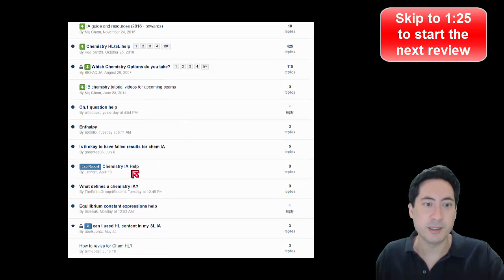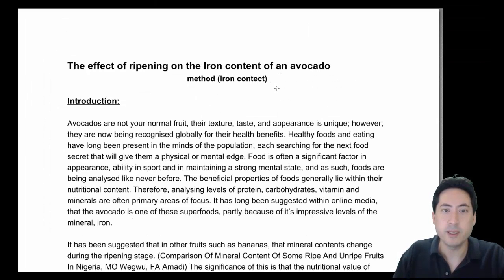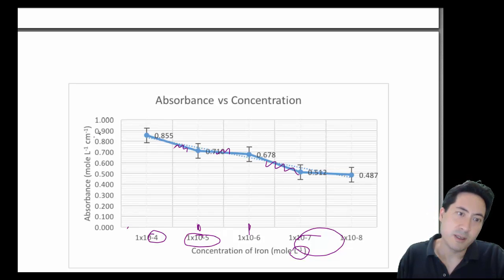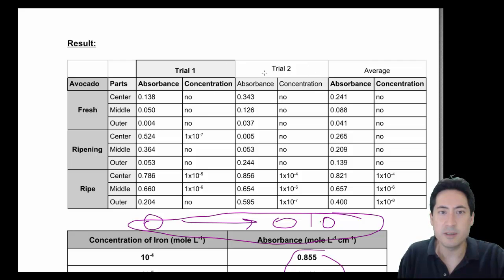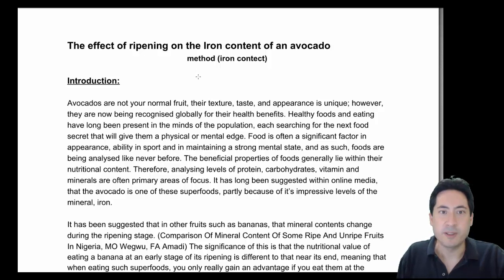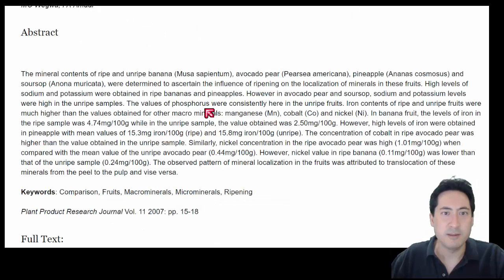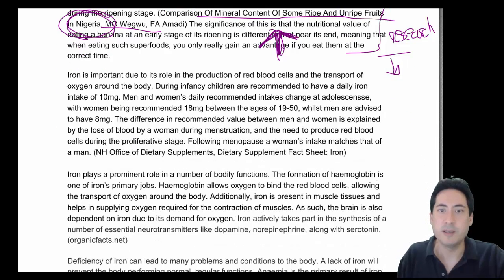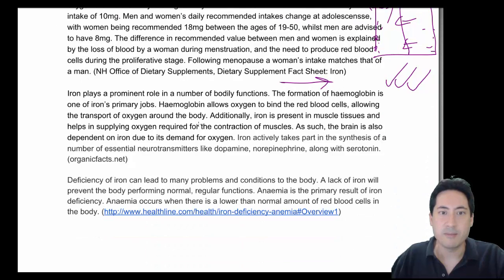IB Chemistry IA Advice #5 Colourimetry with avocados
Advice/draft feedback/review of how to write up a chemistry IA. These videos focus on the data but overview all sections of writing up the internal assessment for IB IAs. Teachers and students are constantly asking questions about how to do their internal assessment. The advice given here will help students to help each other by reviewing the comments made on their IAs and seeing the repetition of mistakes commonly made by students. They can also go back to this anytime.

This is a series where I'm doing draft checks just on the data to ensure students have finished their experiments. We do this quite early as the Chemistry classes need to be staggered to avoid equipment clashes. I'm mainly checking they have a range of 5 and repetition of 3. In certain circumstances I also go over the whole report just briefly. These videos are just as important to the Extended Essay as they are to the Internal Assessment. The IAs and EEs are both the same amount of effort and worth the about the same amount - 1 grade point out of 45.

The resources such as the IA template, exemplars, PPTs and quizzes are available